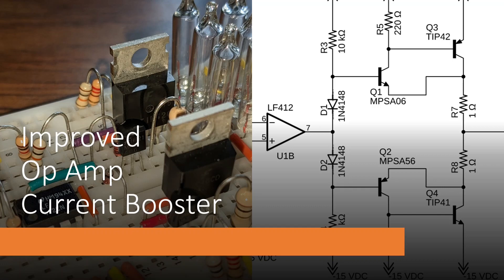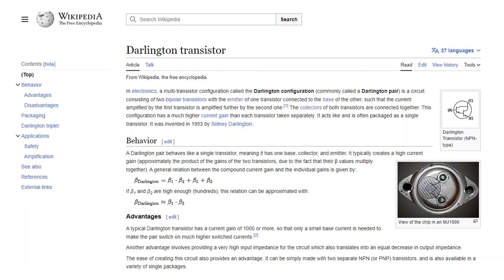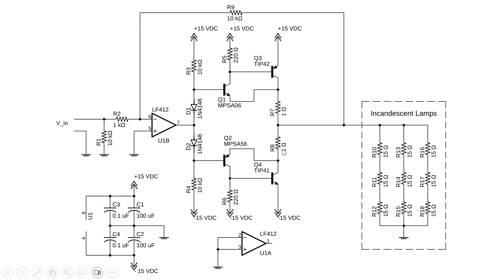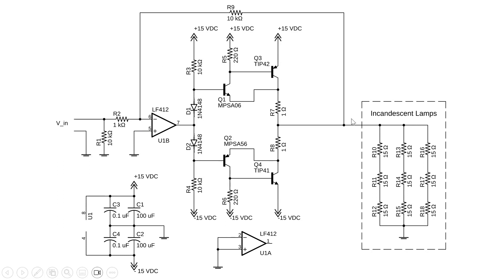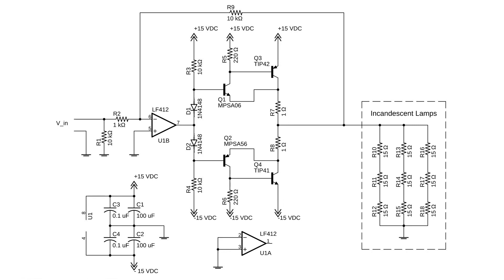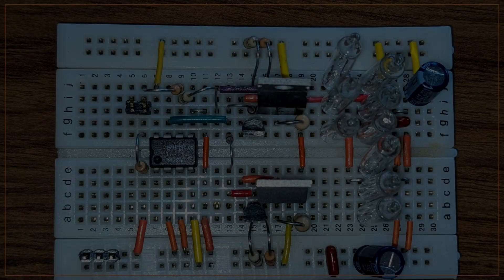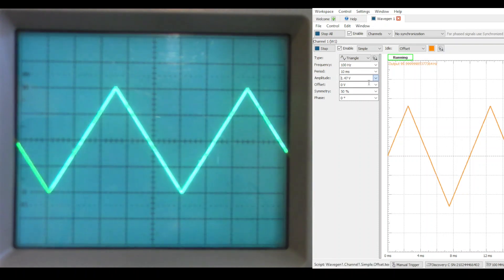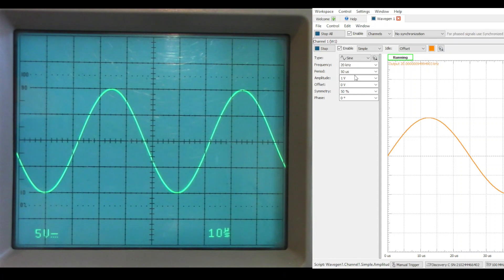Op-Amp Current Booster Using Complementary Feedback (Sziklai) Output Stages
Summary:
This video designs and tests an op-amp current booster using complementary feedback (Sziklai) output pairs. It explains the Class-AB bias network, estimates power into an 8-ohm load, and verifies performance with a function generator and oscilloscope.

Why This Matters:
Standard op-amp stages cannot directly deliver several watts into low-resistance loads. Adding a properly biased Sziklai power stage enables higher current with reduced crossover distortion and manageable thermal behavior.

Content covered in the video:
• Review of an earlier Class-B op-amp booster and its crossover-distortion problems.
• Introduction of a new output stage using TIP41 and TIP42 power devices with small-signal drivers in complementary feedback pairs.
• Comparison between Darlington pairs and Sziklai pairs, emphasizing headroom and effective diode drops.
• Class-AB bias network using diodes and resistors to establish approximately ±0.7 V around the virtual-ground output node.
• Discussion of emitter resistors R7 and R8 for thermal stabilization and practical advice on physically pairing diodes with driver transistors.
• Power estimate for an 8-ohm load with ±15 V rails, including op-amp and Sziklai headroom, yielding roughly 9 W.
• Breadboard implementation details, dry runs with incandescent lamp loads, and oscilloscope checks for crossover distortion at various frequencies and amplitudes.